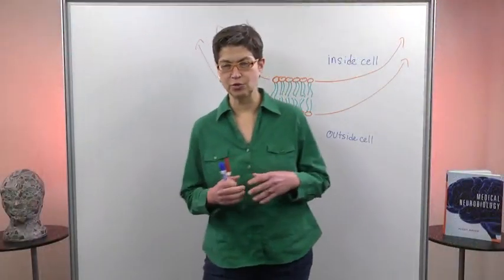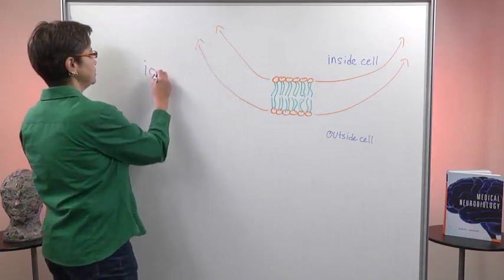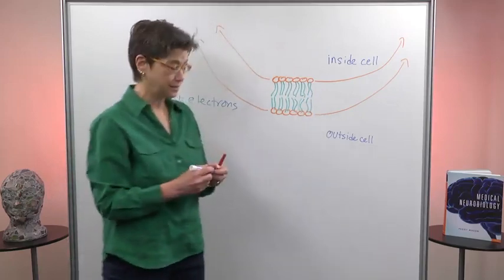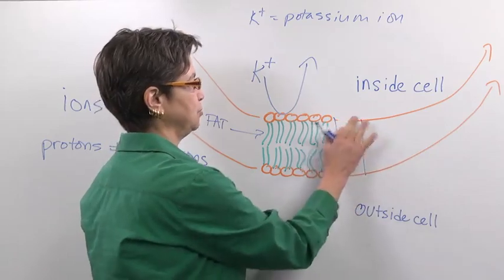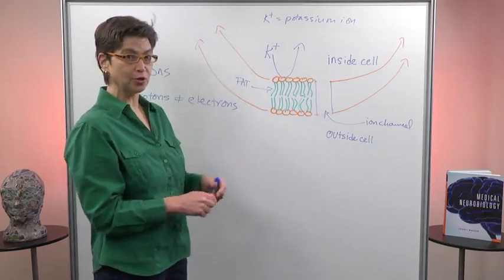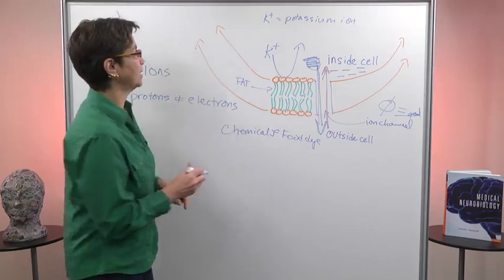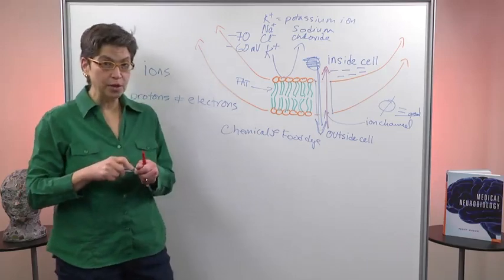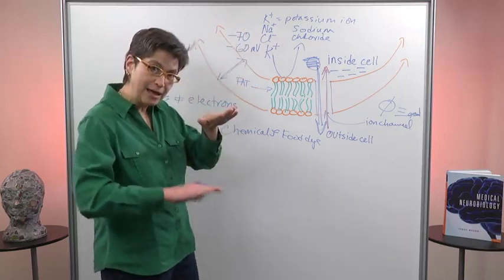4.1: Electrical Language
*This lecture was originally recorded for the class Understanding the Brain: The Neurobiology of Everyday Life, offered on Coursera. Occasional references to this class may remain.

This video is a component of Professor Mason’s popular Coursera class: Understanding the Brain: The Neurobiology of Everyday Life. New sessions start every month